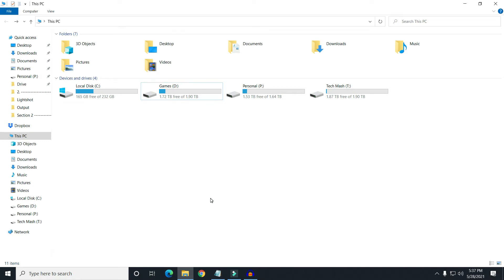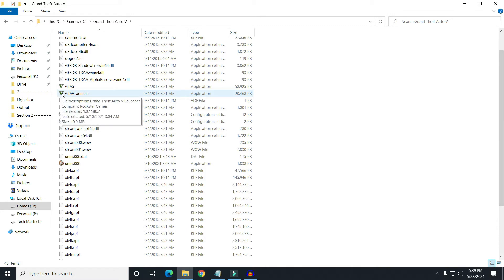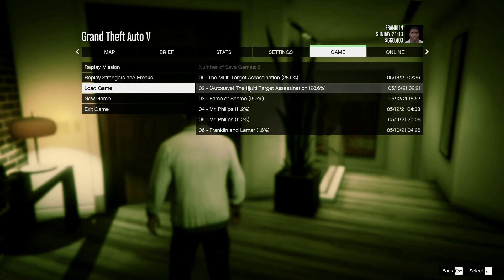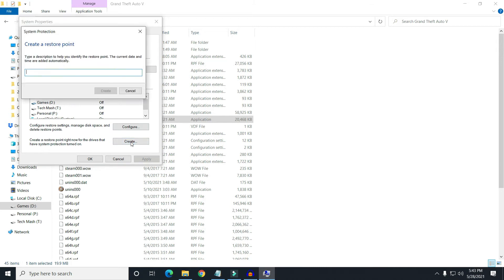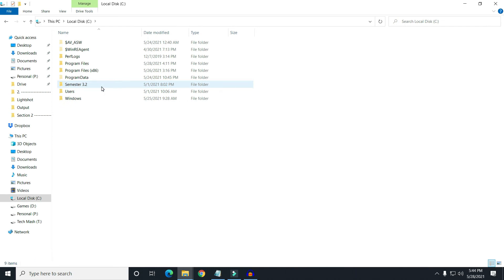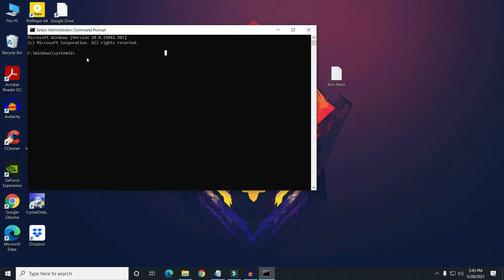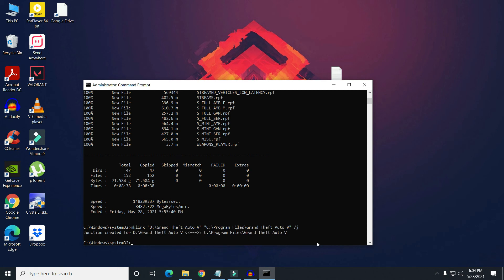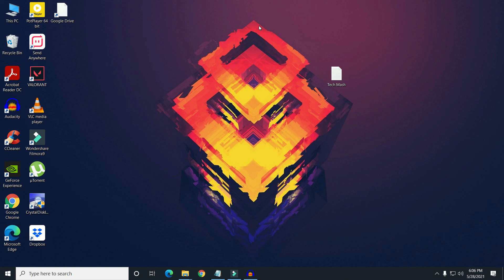How to Move Games or Software from HDD to SSD | One Drive to Another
In this video I will show how to move games from hdd to ssd or move installed software to another drive or how to move games from ssd to hard drive.

Note: Please create a system restore point before proceed
Commands used in this video:

robocopy "source" "destination" /sec /move /e
mklink "SOURCE" "DESTINATION" /j

Topics covered in this video:
how to move games from hdd to ssd
how to move games from hdd to ssd windows 10
how to move games from hdd to ssd steam
how to move games from hdd to ssd epic games
move installed software to another drive,how to move games to another hard drive
how to move games from ssd to hard drive
how to move games from hard drive to hard drive
how to move steam games to another hard drive
how to move games from ssd to hdd